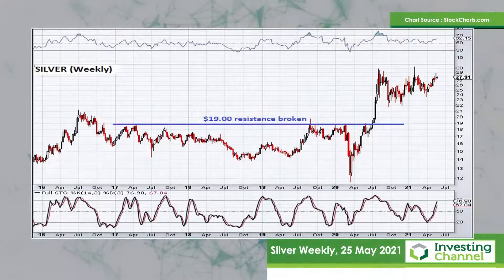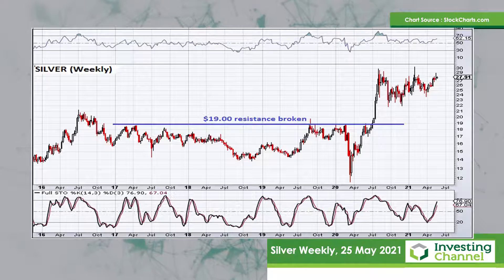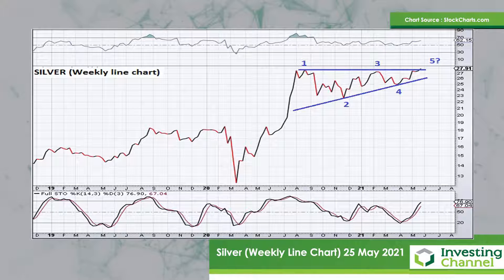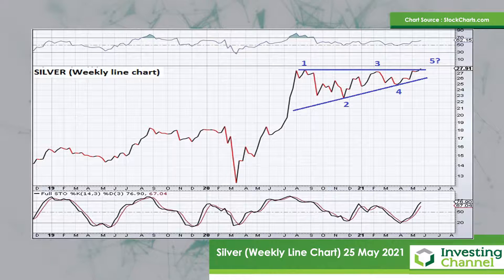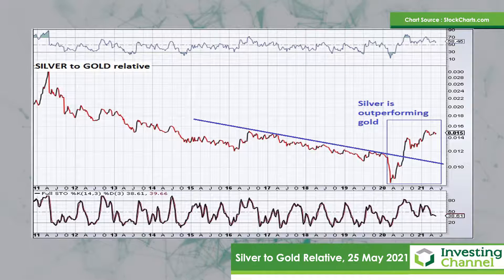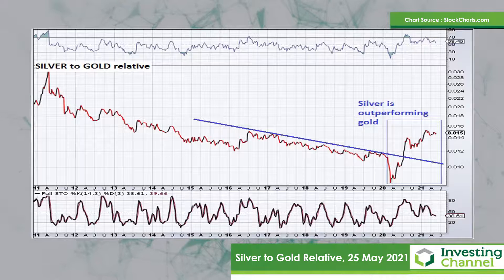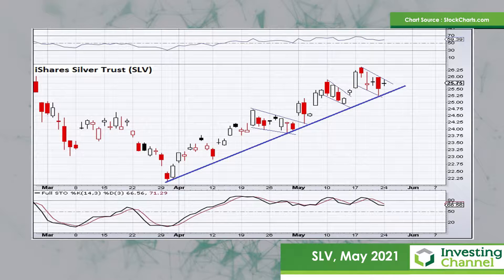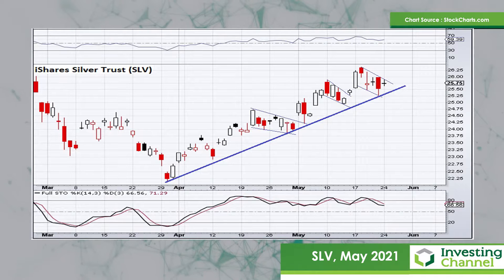Silver and Gold Trades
Garth takes a look at the price of silver, and how it relates to the price of gold, suggesting how to trade higher with silver.